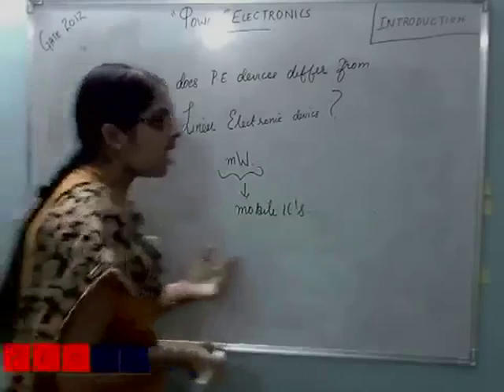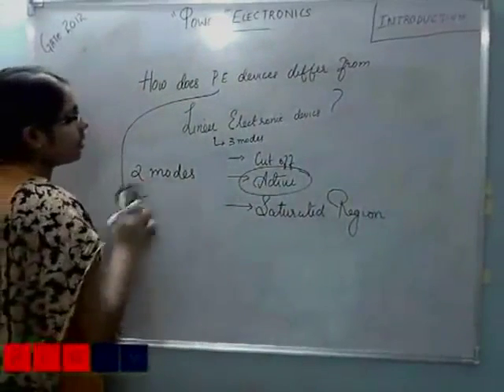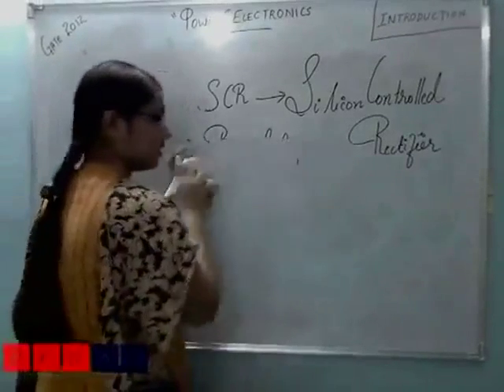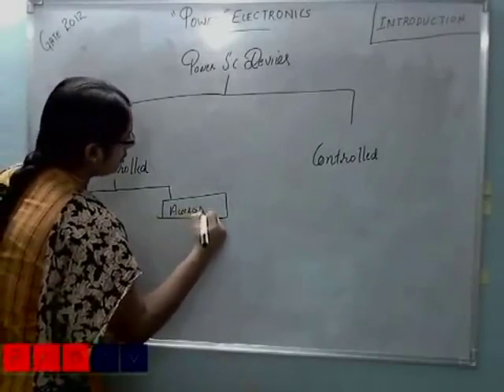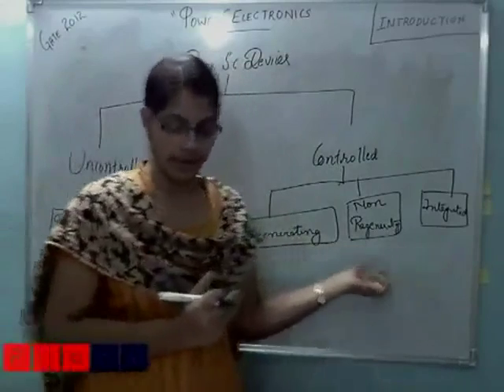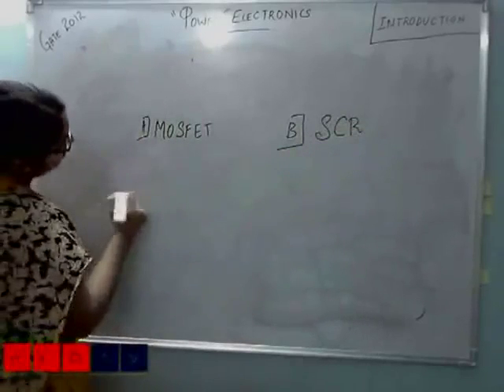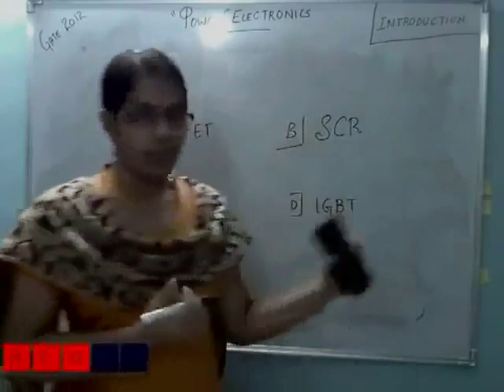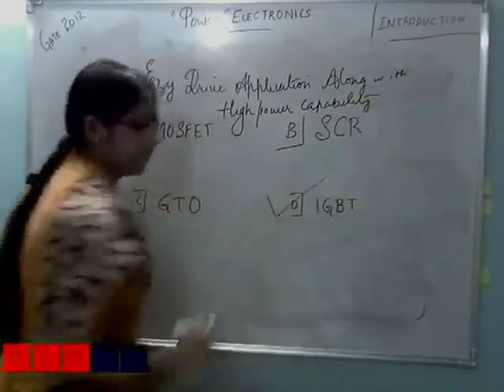GATE Electrical Engineering2